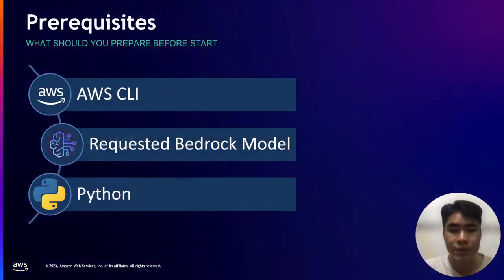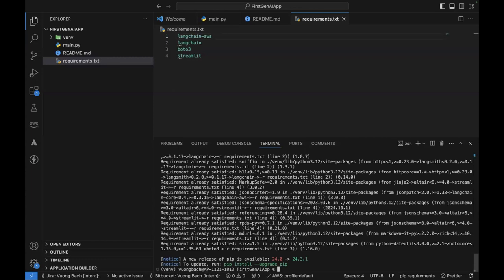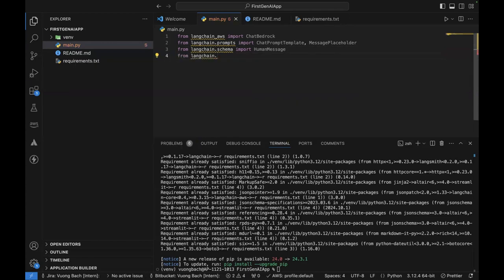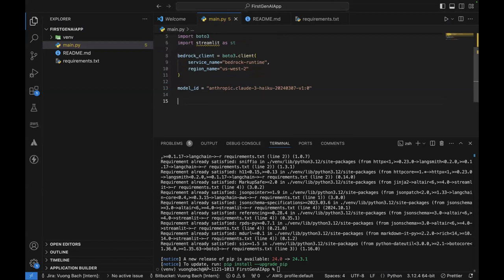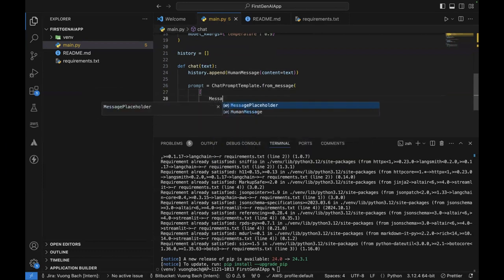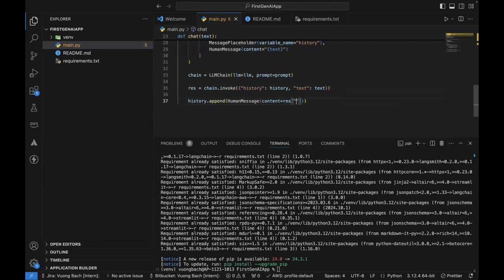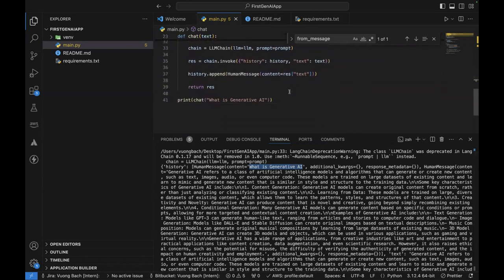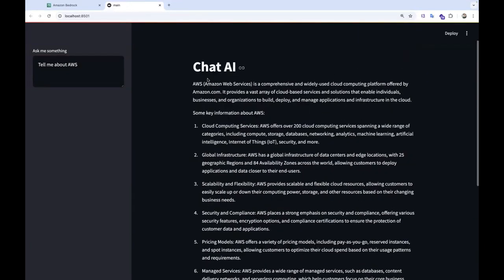Generative AI on AWS - 02 - Create a Simple AI Chat App with Bedrock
This video will guide you to create a simple AI chat application with Amazon Bedrock using Python.